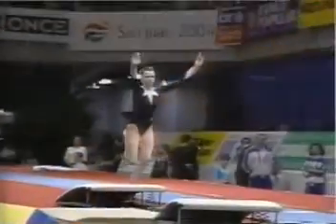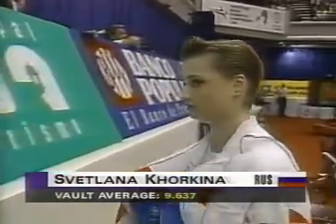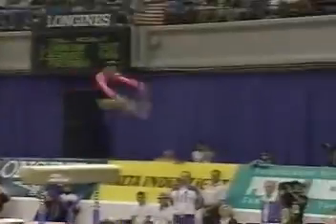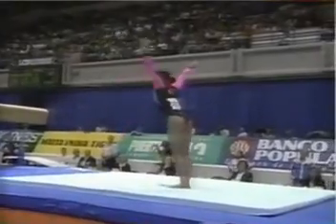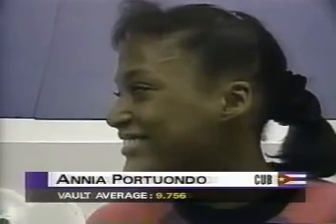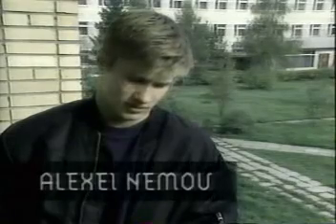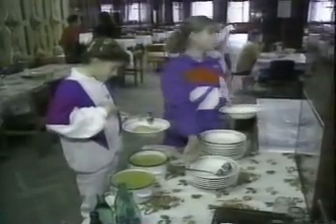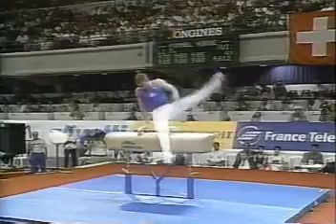1996 WORLD GYMNASTICS CHAMPS-WOMENS EVENT FINALS PART 2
part 2-WITH KHORKINA-DAWES-HUILAN-GOGEAN-KOTCHETKOVA AND MORE!SORRY AUDIO PROBLEMS I CAN'T FIX!